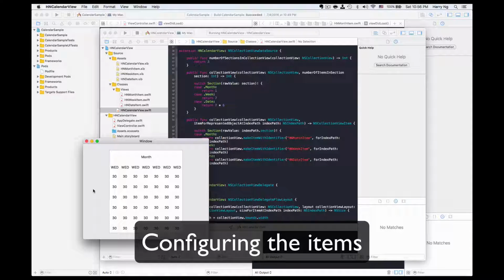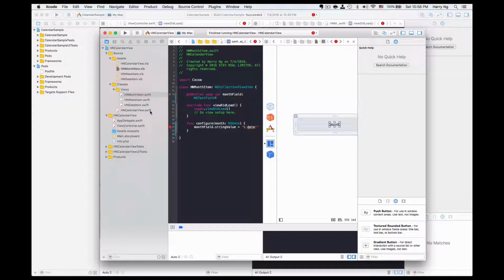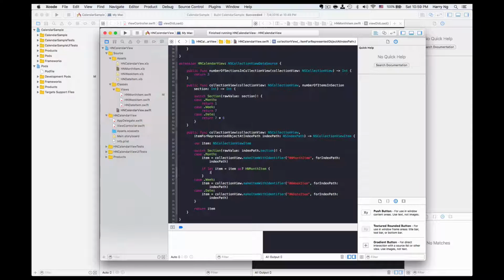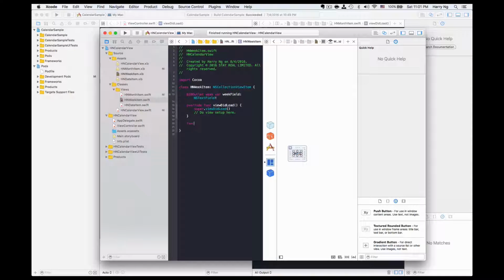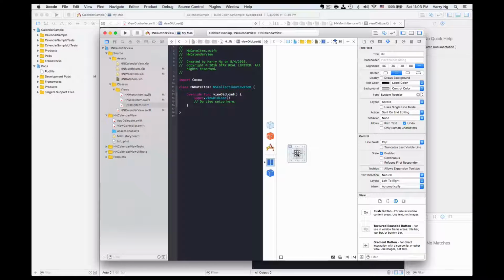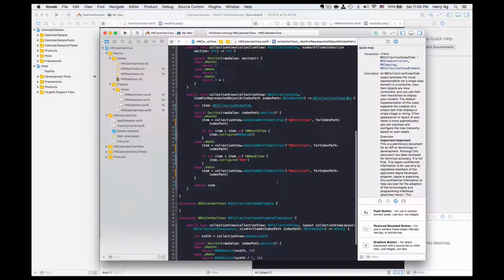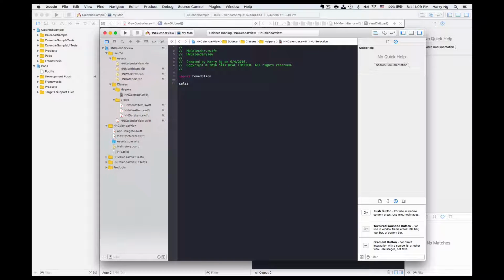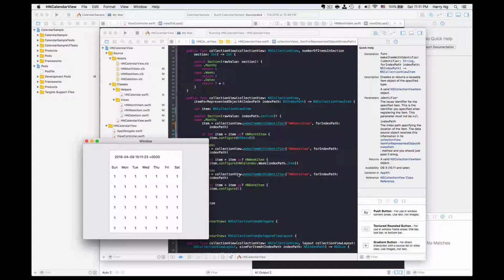OSX Dev Day 117 - Configuring the items